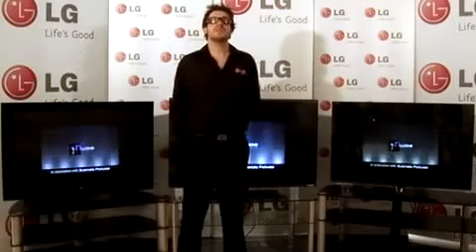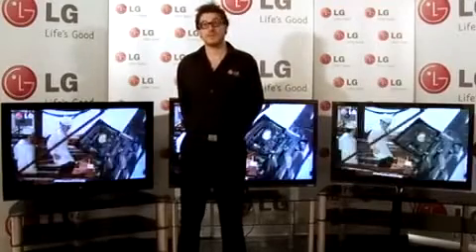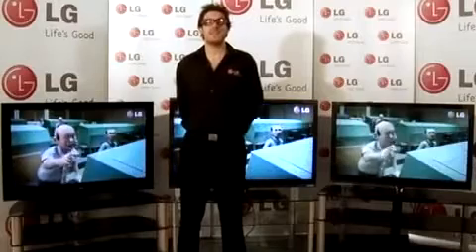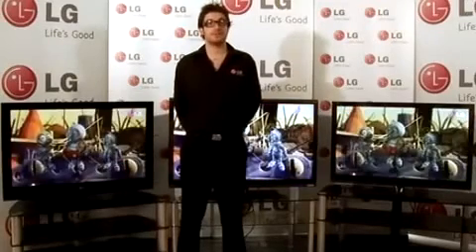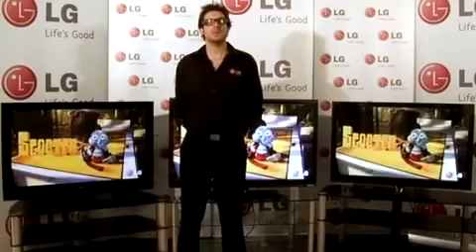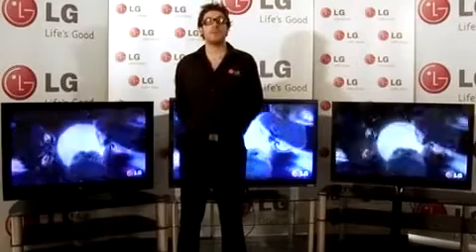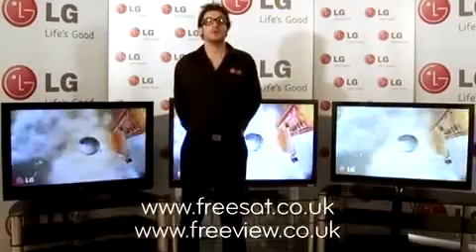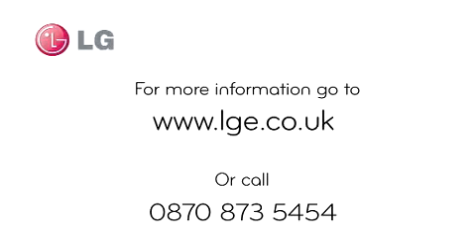LG FAQ What's the difference between Freeview and Freesat 625